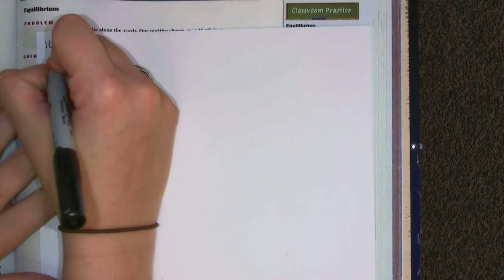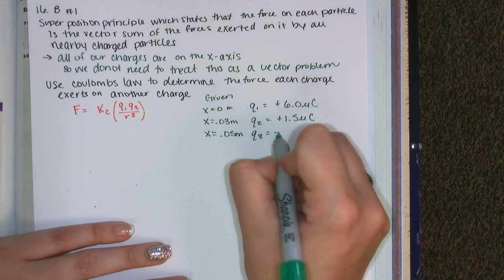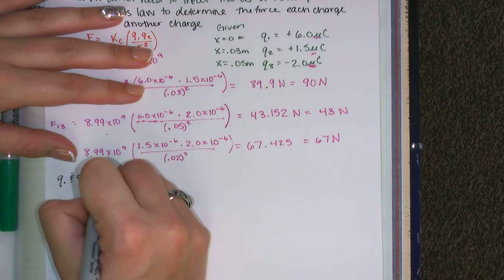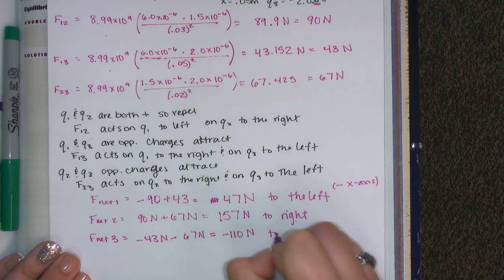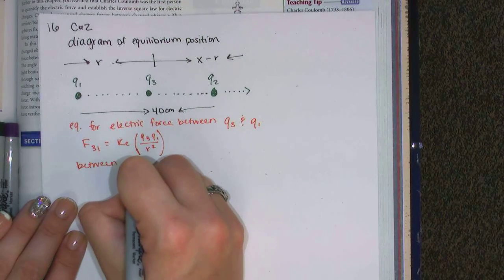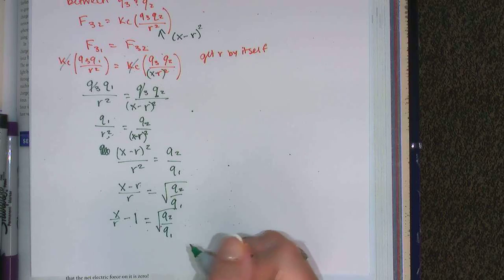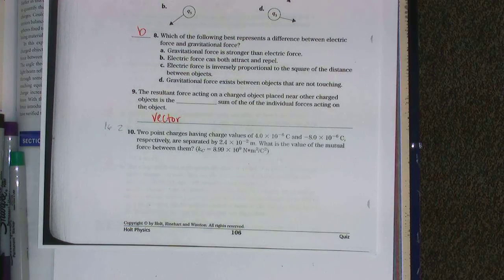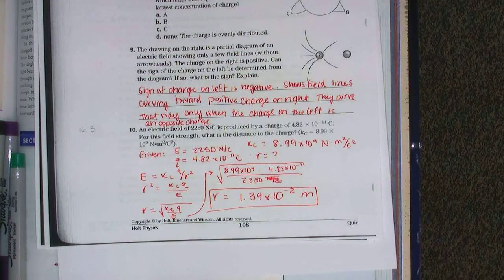Physics Chapter 16 questions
DBCS remote learning physics questions chapter 16